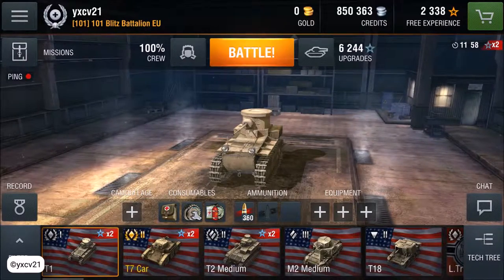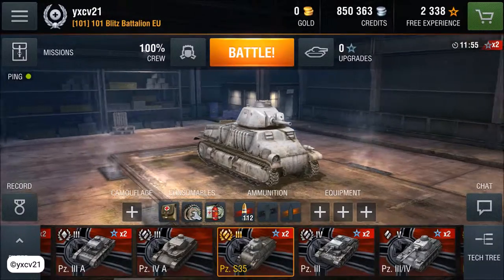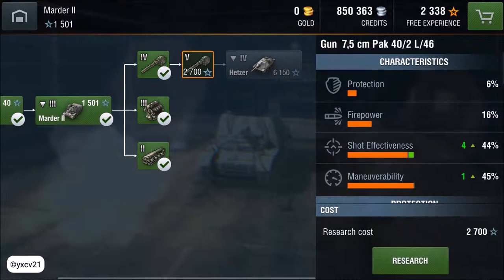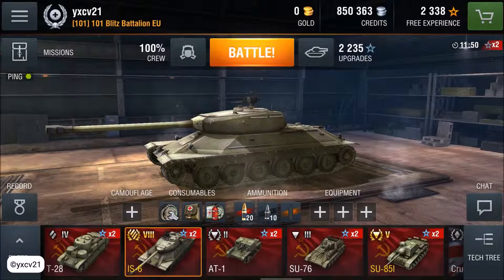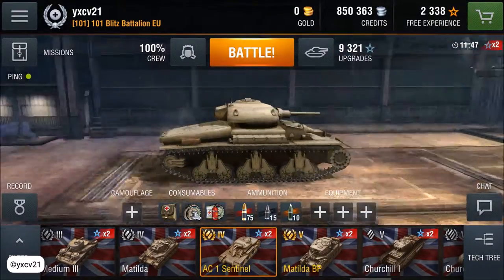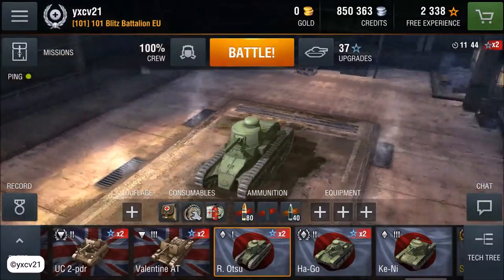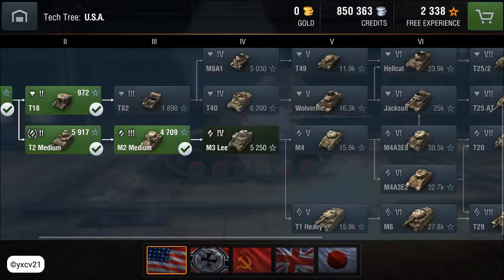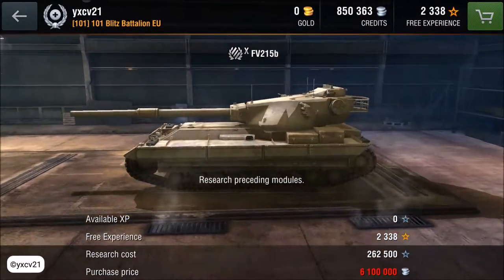My Garage in WOT Blitz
This my lovely subscriber and guests, is my Garage in World of Tanks Blitz :)

IOS: goo.gl/sxBvEo
Android: goo.gl/Ls4OZG